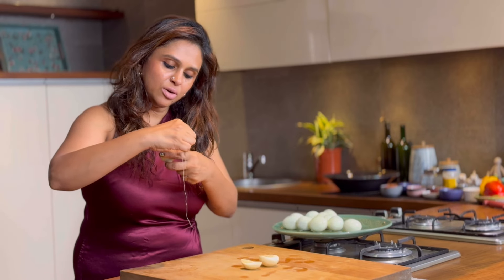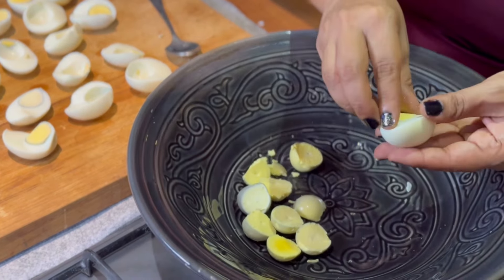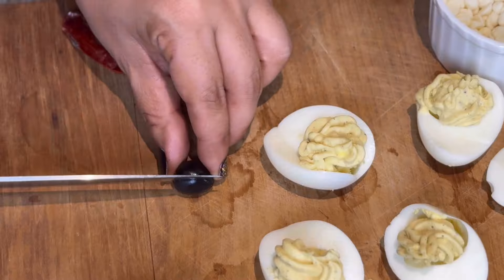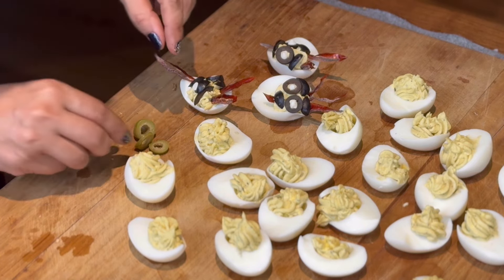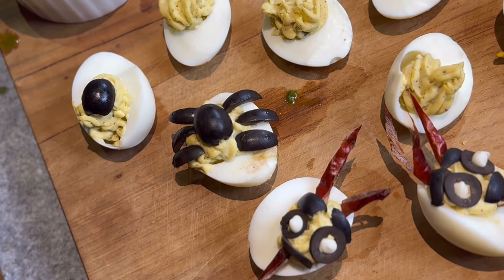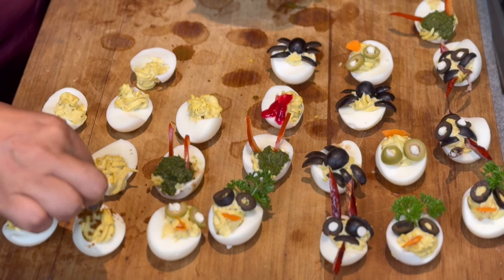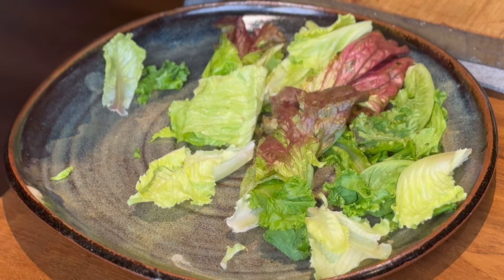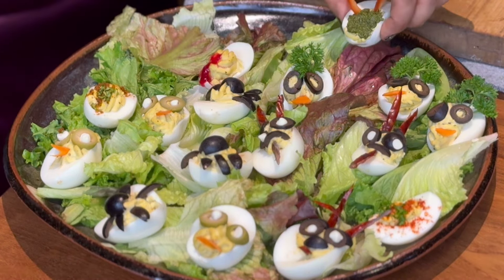HALLOWEEN SPECIAL DEVILED EGGS |kitchen tales by Neethu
Deviled eggs for Halloween theme
Hard boiled egg 10
Remove the egg yolk and then mix it with garlic powder, salt , pepper powder, mustard sauce, and mayo , mix really well
Then fill this into a piping bag and fill in the egg whites
For decoration and garnish see the video